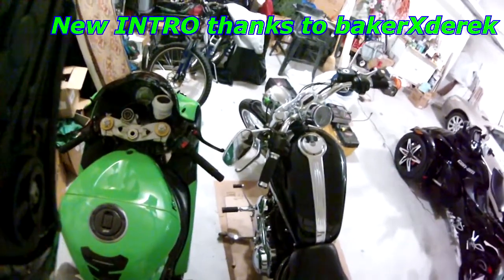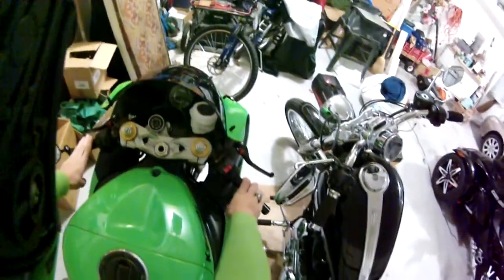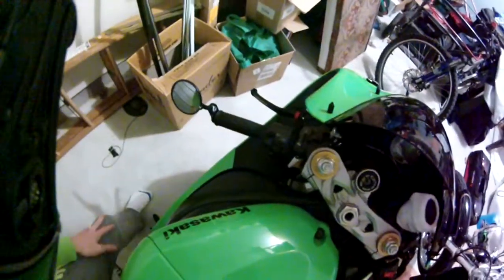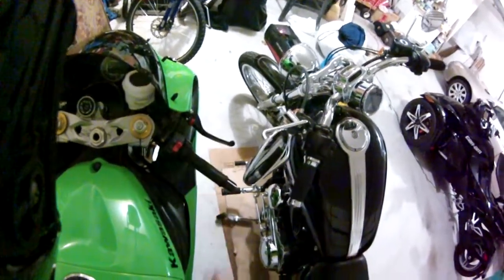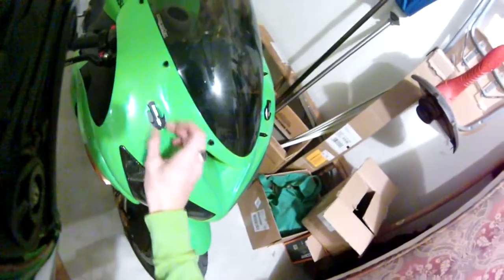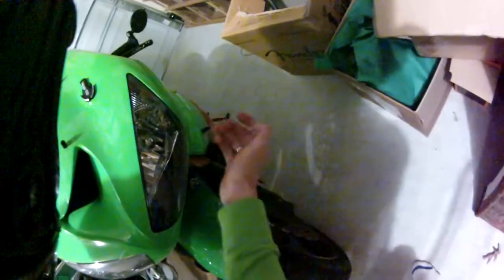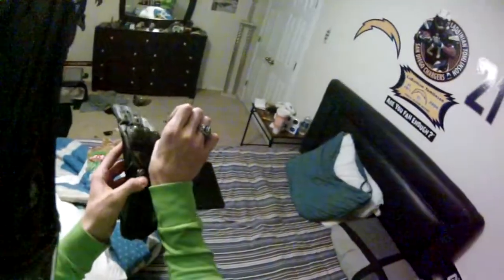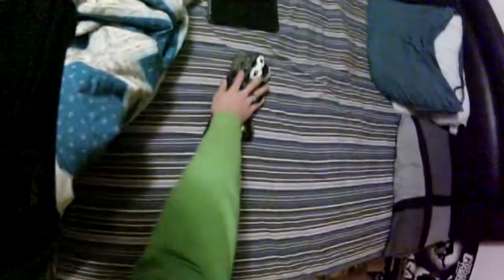Christmas Was Good To Me :)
hey guys! got my new christmas package from MotorcycleSuperstore.com

Special thanks to bakerXderek for the intro! go check him out, hes my Kawi Ninja brother.

let me know what yall think!